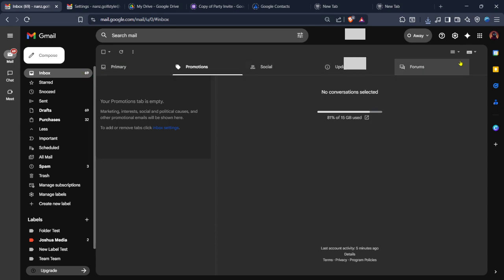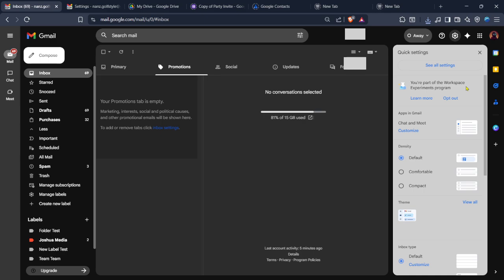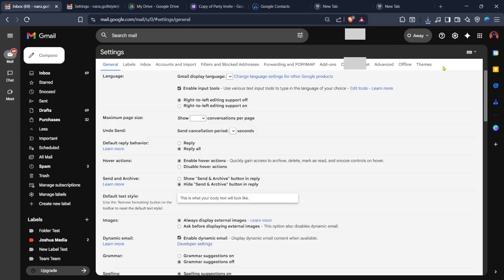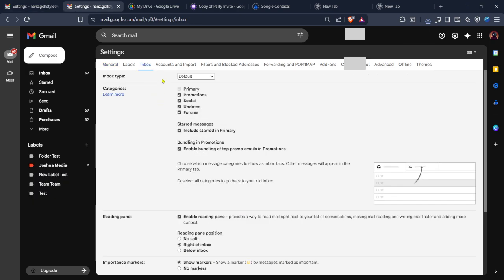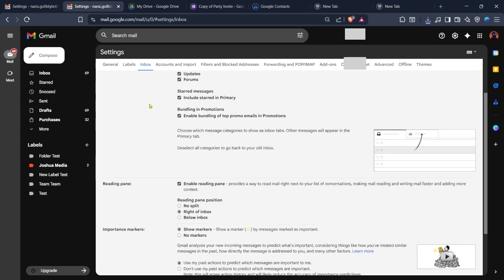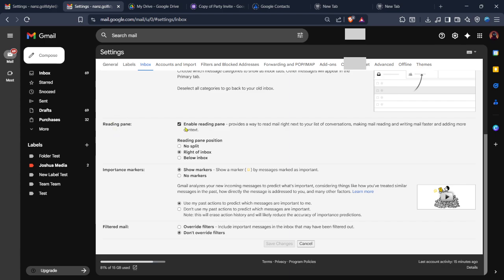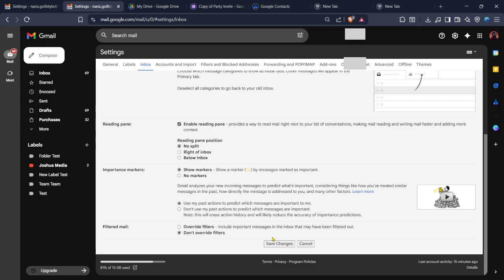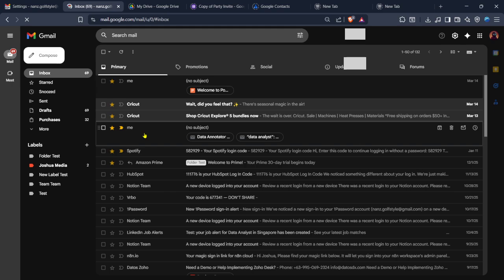How to Turn Off Reading Pane in Gmail (2026 Guide)